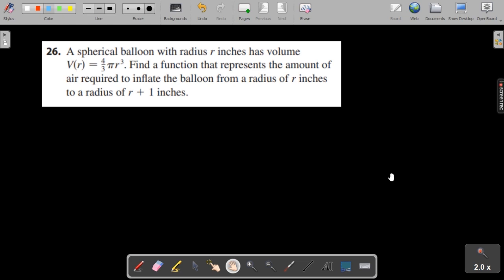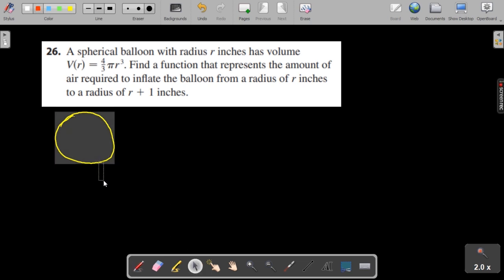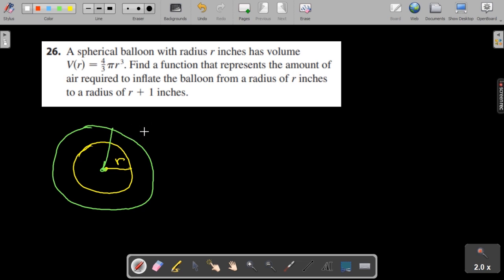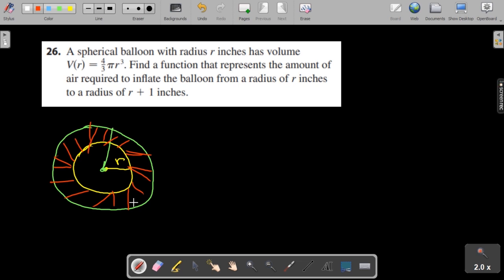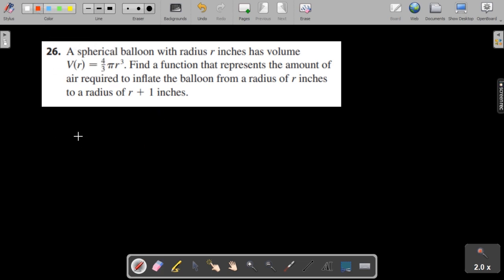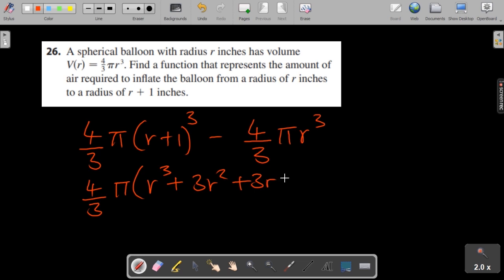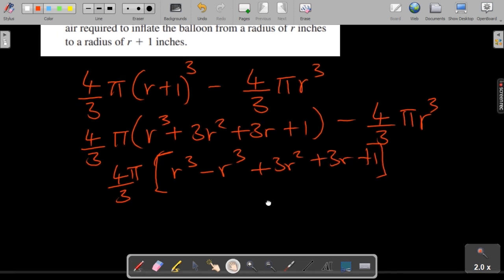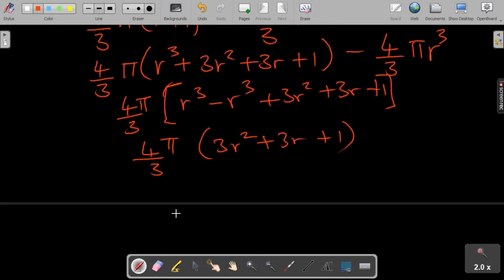1.1 Exercises 26 | Calculus: Early Transcendentals 8th Edition | Khetz Tutorials